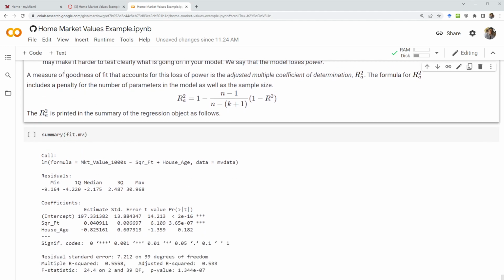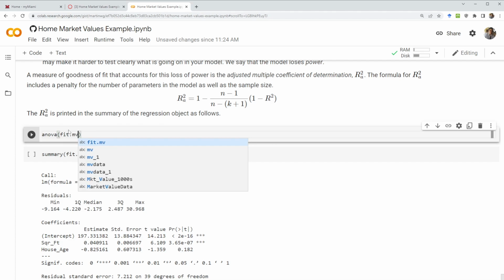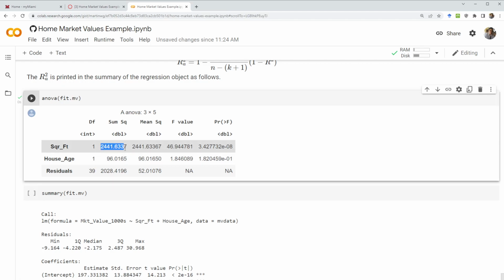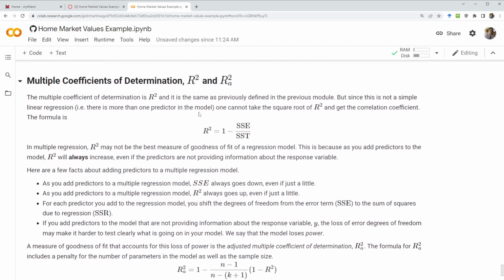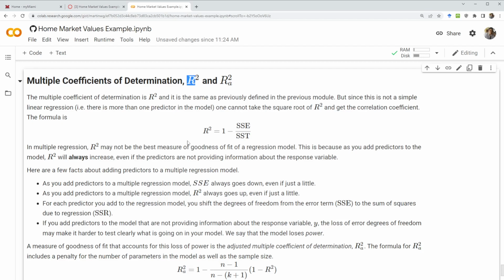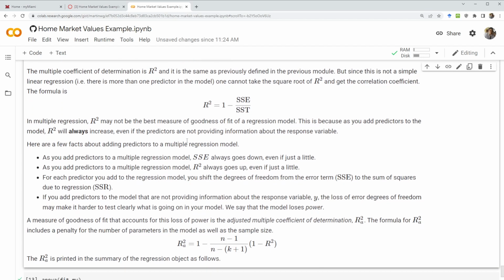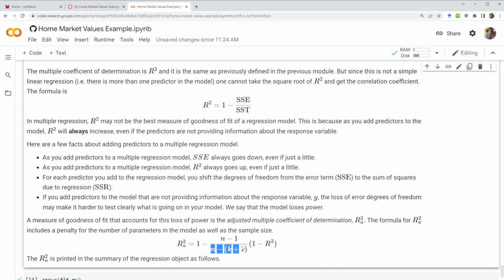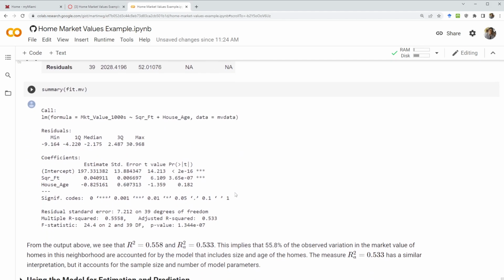Regression House Market Example Part 7